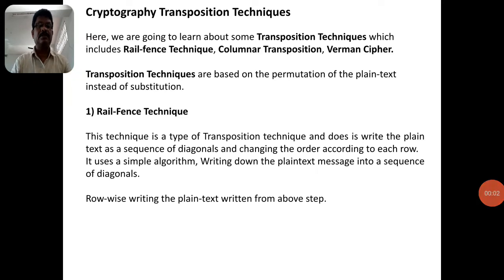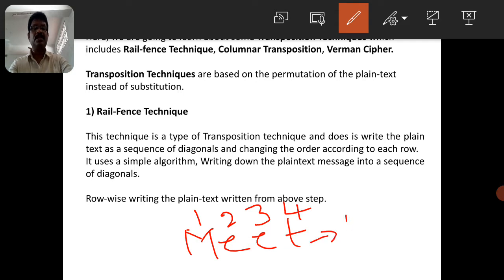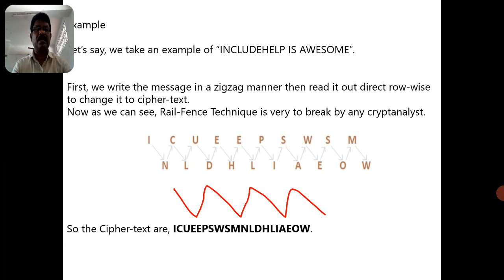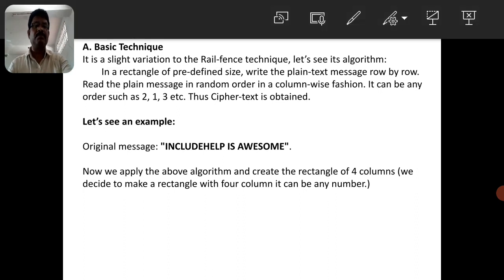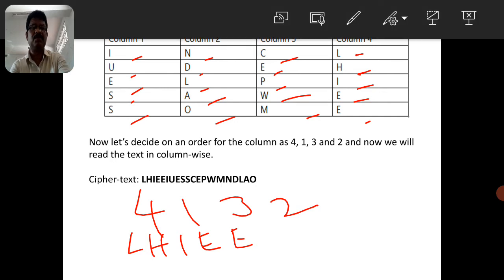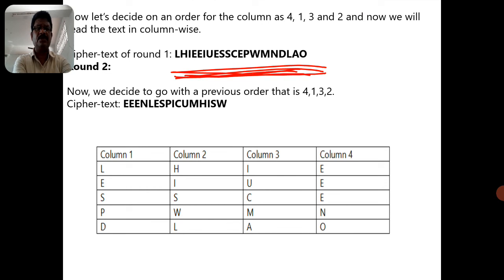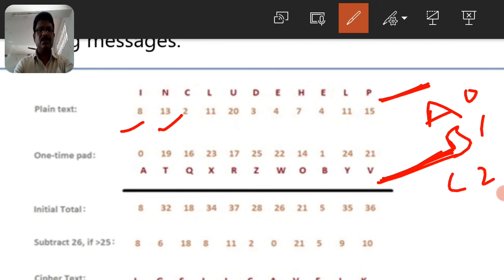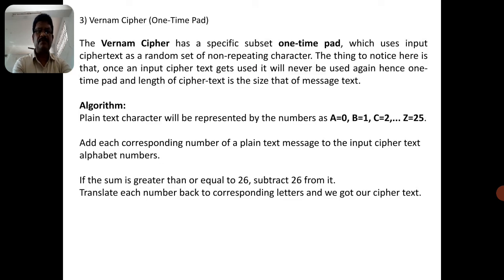CNS: UNIT1: Transposition Techniques